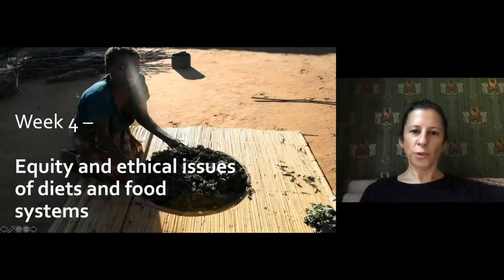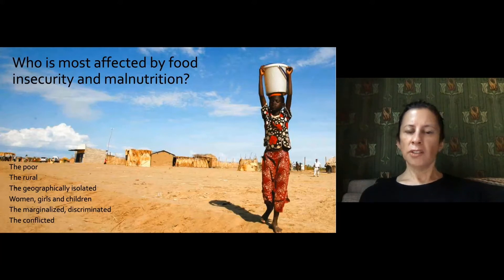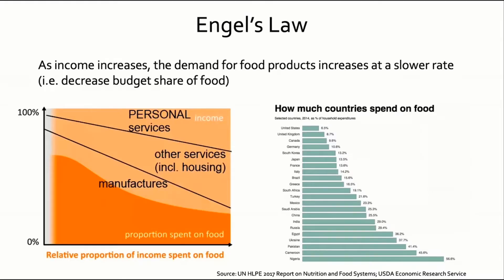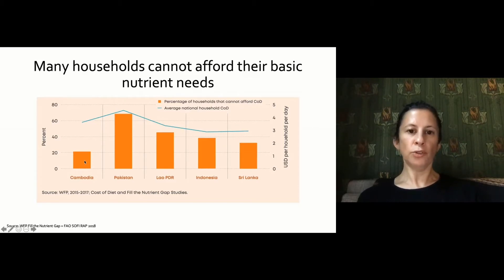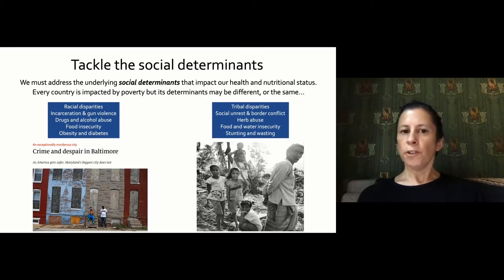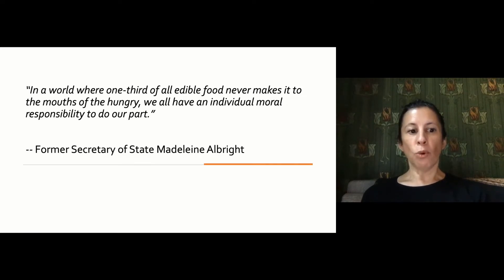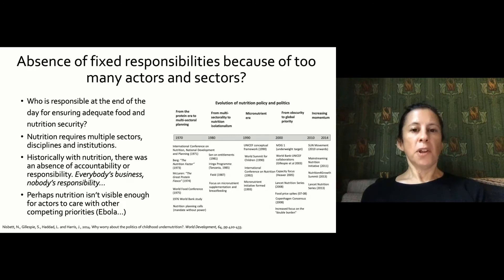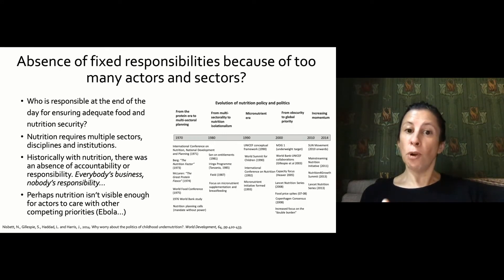Session 4: Eating in the Anthropocene: Social & Equity Issues of Diets & Food Systems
"You are what you eat” is a phrase familiar to many but what do you really know about food systems and diets? This course examines the complex interactions between food systems, diets, and the environment, as well as the political, social, and ethical issues to achieve both human and planetary health. In Session 4, Jessica Fanzo -- the Bloomberg Distinguished Associate Professor of Global Food and Agriculture Policy and Ethics at the Berman Institute of Bioethics, the Bloomberg School of Public Health, and the Nitze School of Advanced International Studies -- examines how social factors and equity play a role in diets and food systems. for more lectures and mini-courses.